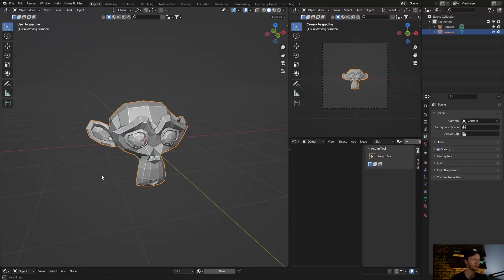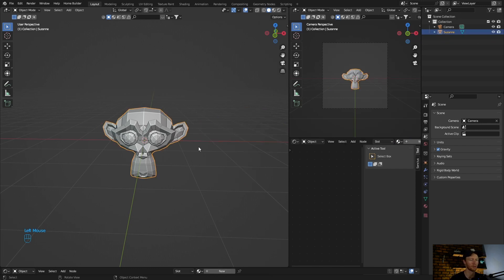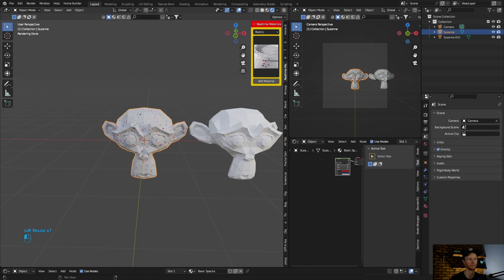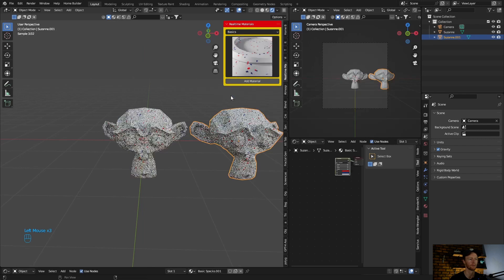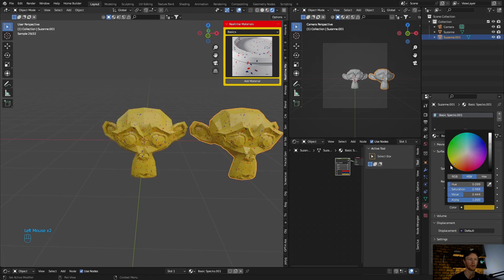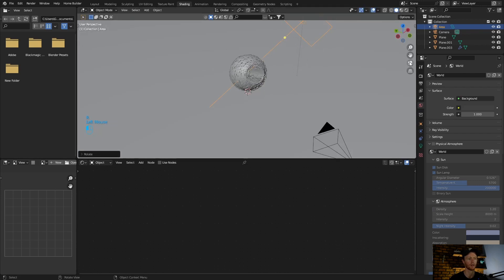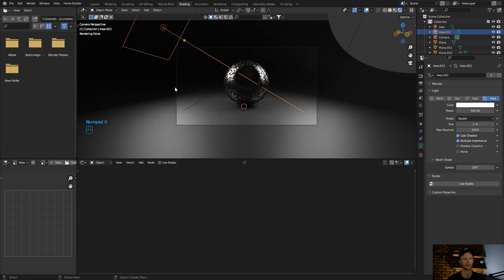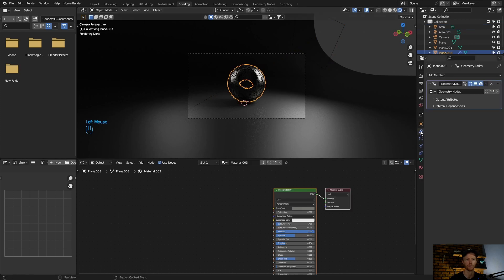SHIFT+D vs ALT+D in BLENDER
Understand How To Duplicate Objects In Blender